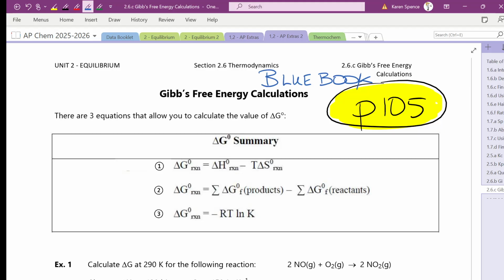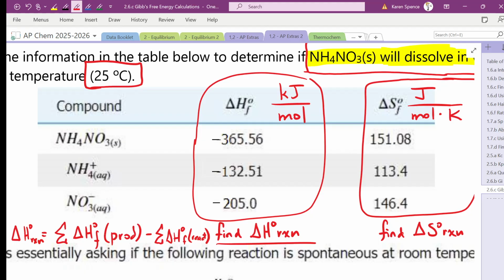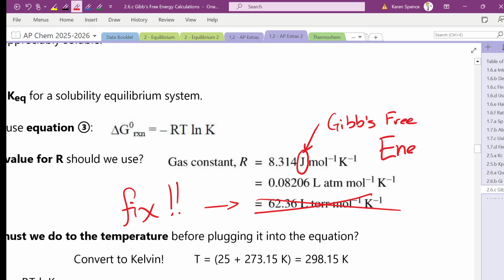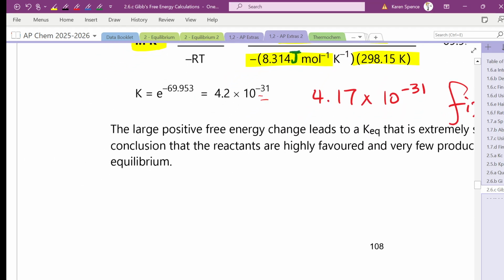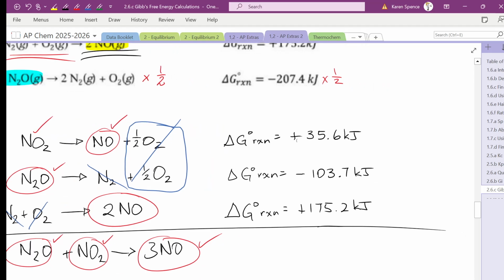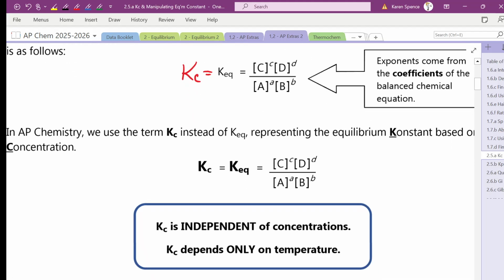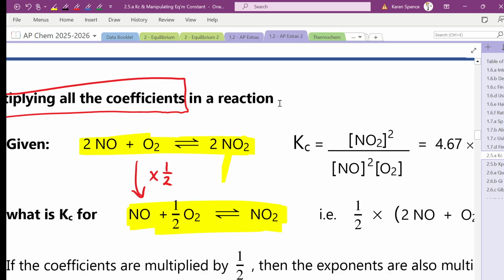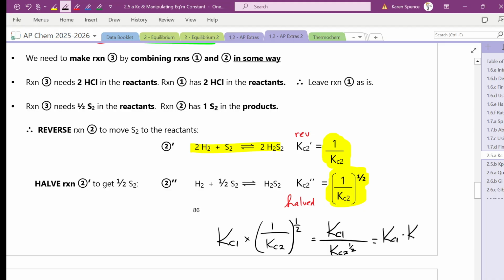2025-10-09 Delta G calculations ; Kc ; Manipulating Reactions & thus Keq